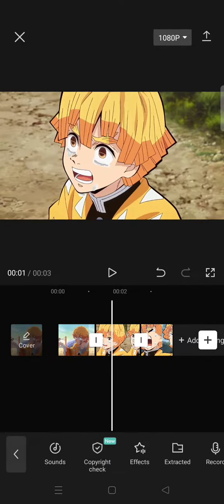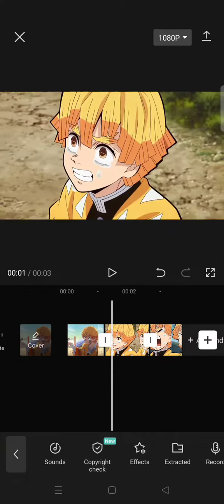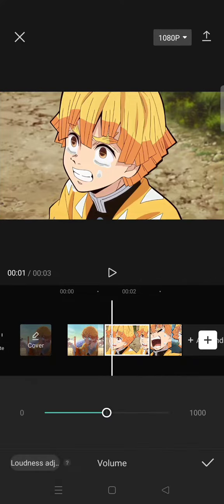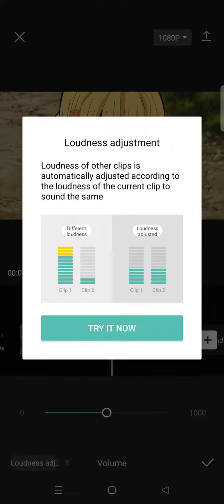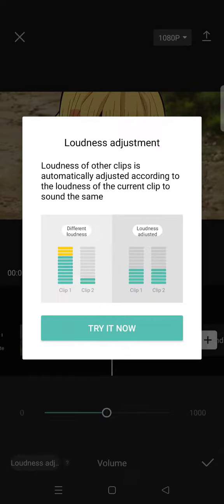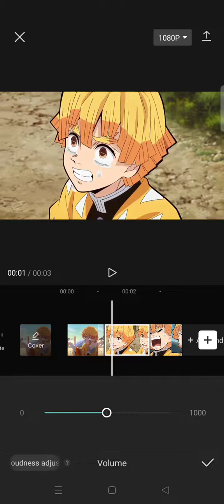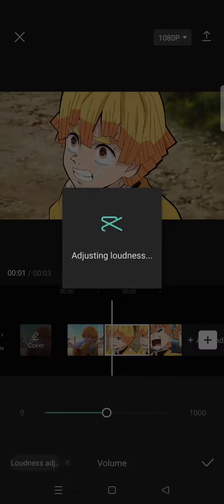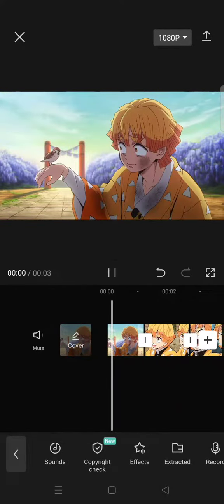New on CapCut! How to Adjust the Loudness of Your Clips on CapCut to Make Them Sound the Same?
Try this new feature on CapCut to adjust the loudness of your clips